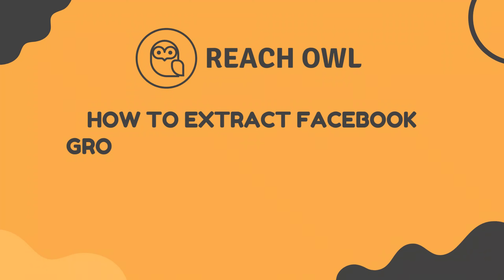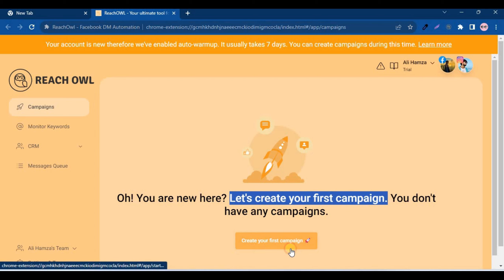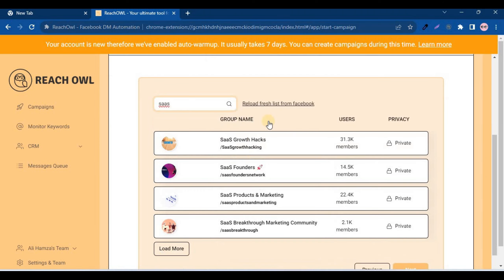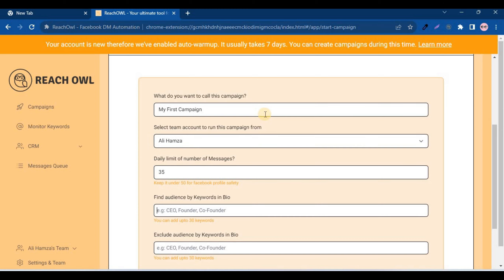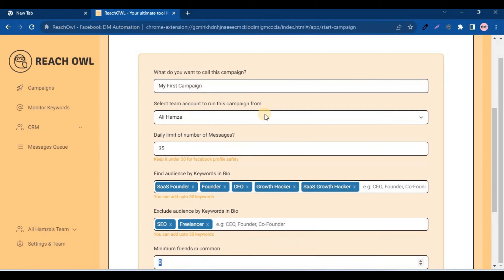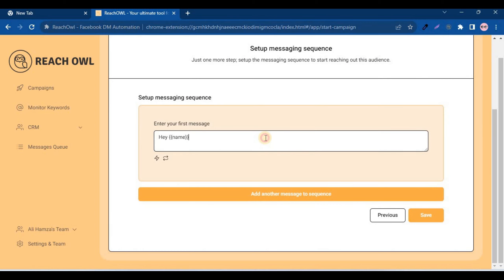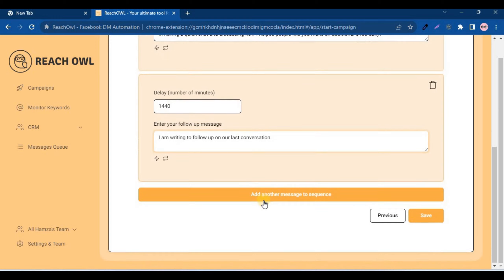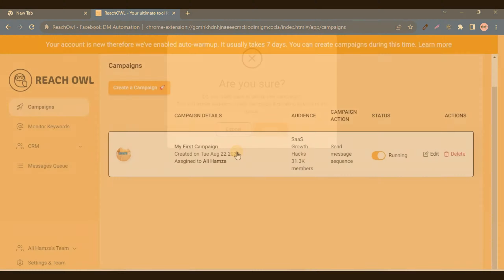How to Extract Facebook Group Members & Send Them Auto-Message Campaign | Lesson: 2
This video helps you extract friends of a certain Facebook profile and send the automated DM Sequence or friend requests at scale.